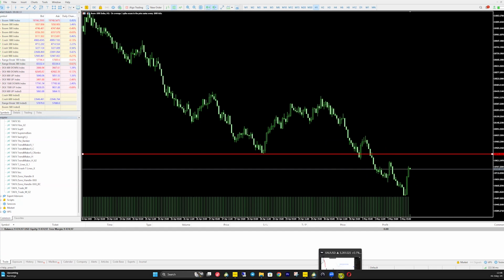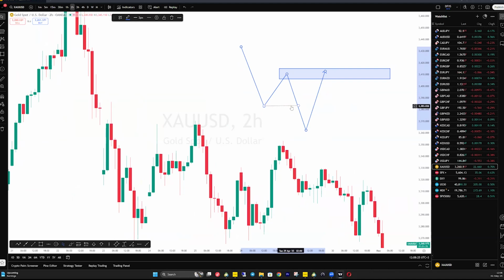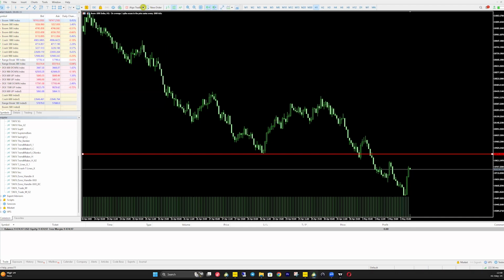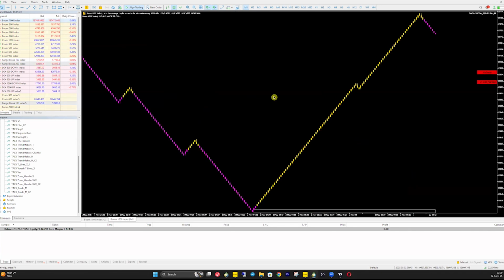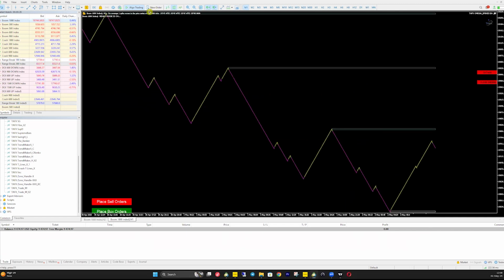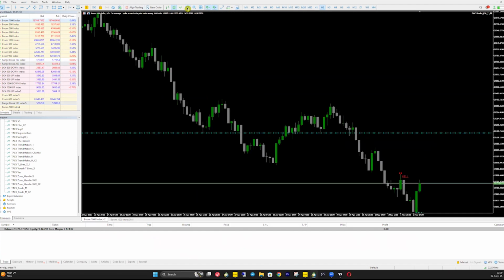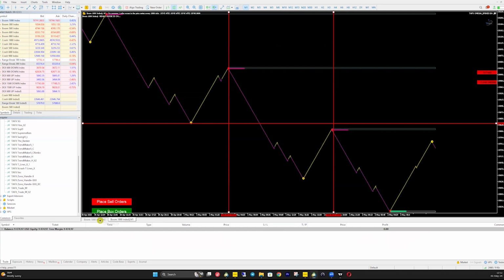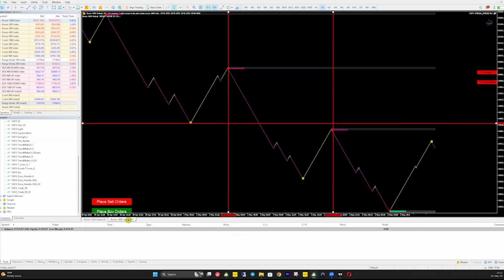Demonstrating RENKO BRICKS & ADVANCE SMC for 98% pro signals.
learn how we get 98% accurate signals from RENKO SYSTEMS and you can do this by your own.

100% AUTOMATED Forex systems" Manual and Robots"  for both MT4 & MT5 Platforms.. 95%+ ACCURACY By TAFXco "Forex Software Developers"